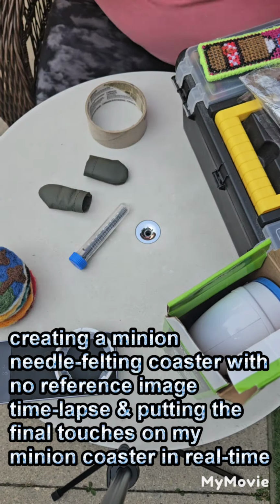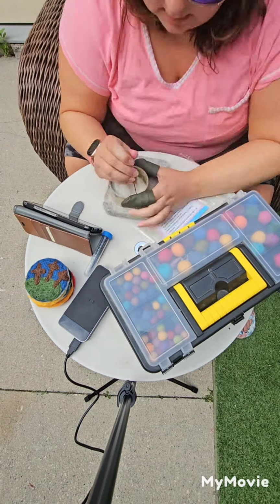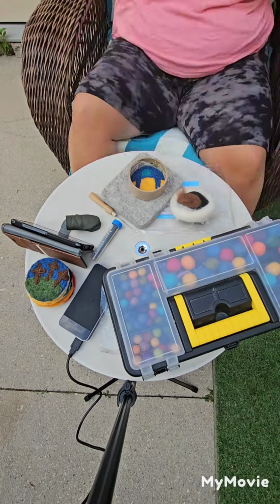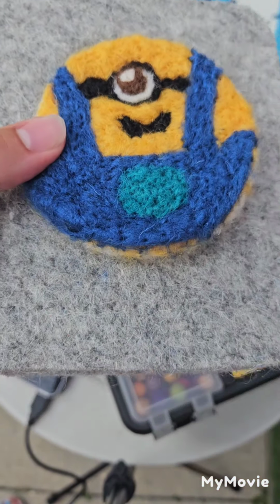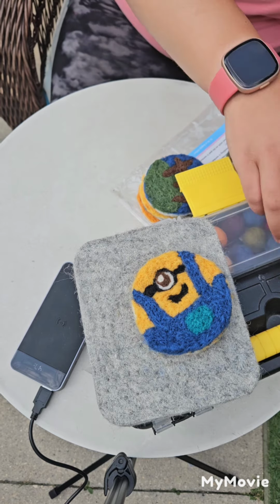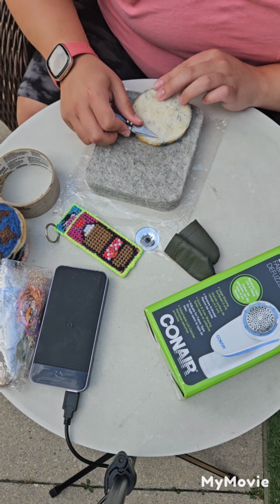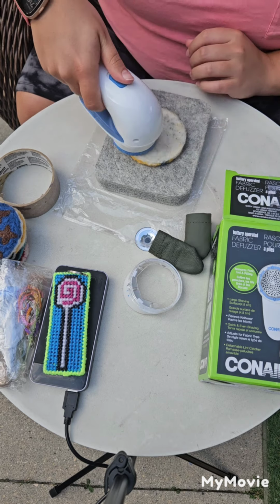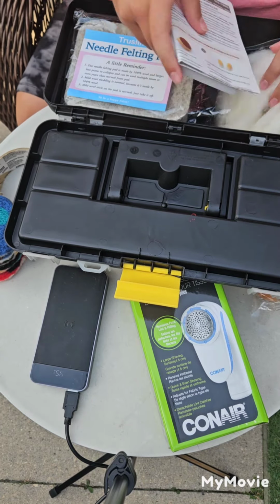Needle felting my 6th coaster from beginning to end